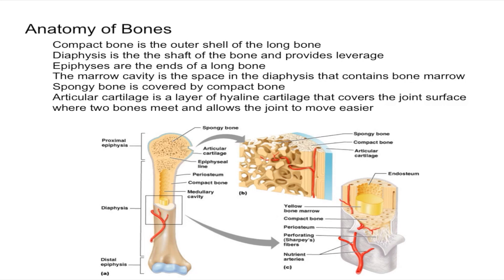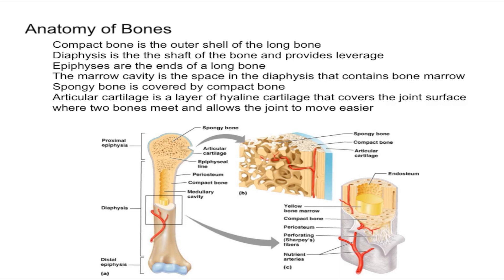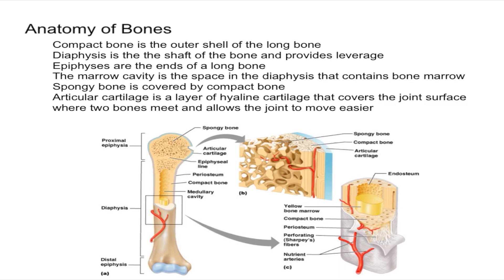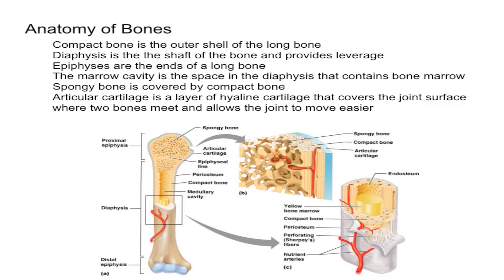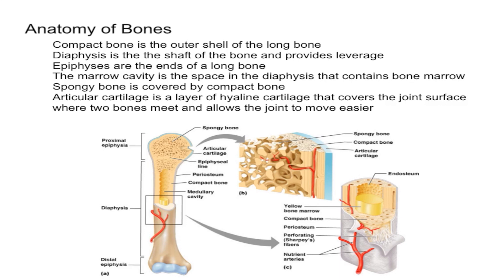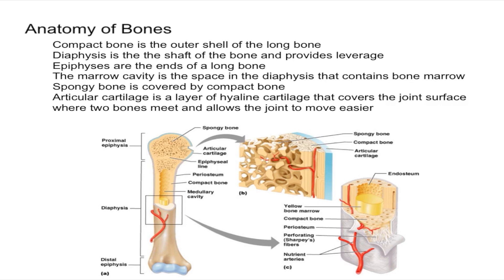Anatomy of Bones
This video explains different parts of bones including the compact bone, the diaphysis, epiphyses, marrow cavity, spongy bone, and articular cartilage